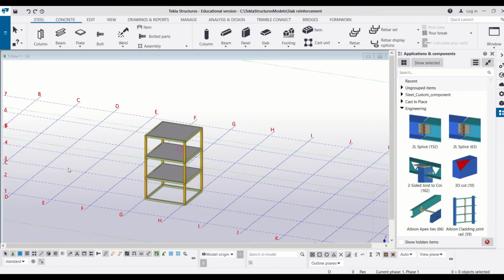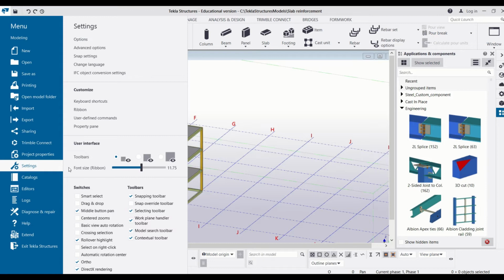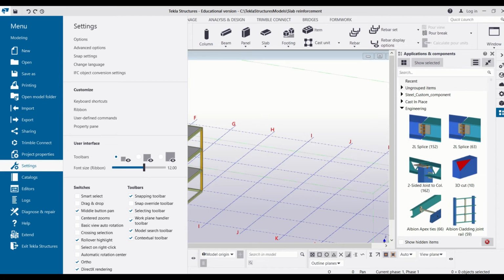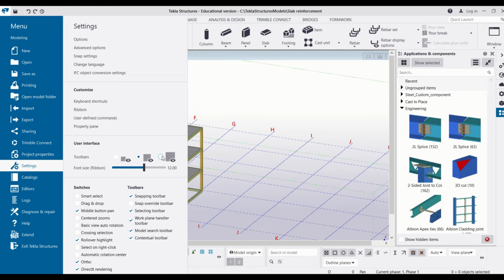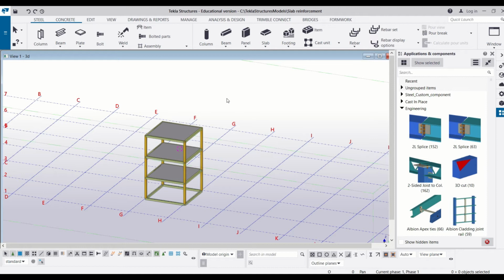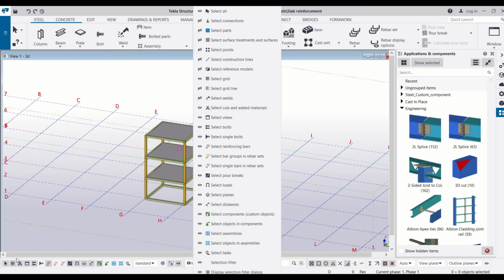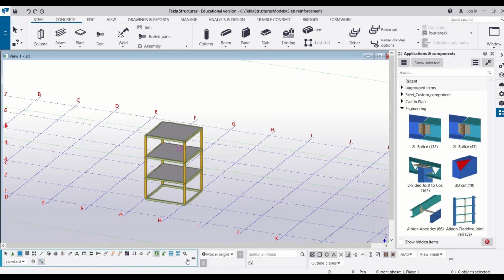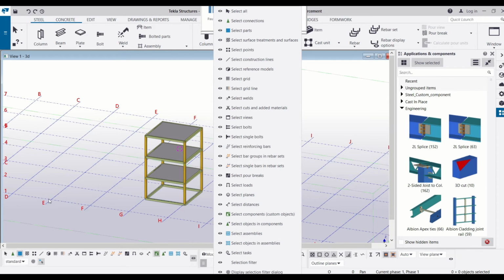User Interface Improvements in Tekla Structures || Tekla Structures Tutorial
Tekla Structures is a building information modeling software able to model structures that incorporate different kinds of building materials, including steel, concrete, timber and glass. However it is widely used for the detailing of structural drawing. In this video we learn how we can improve the user interface of Tekla Structures.